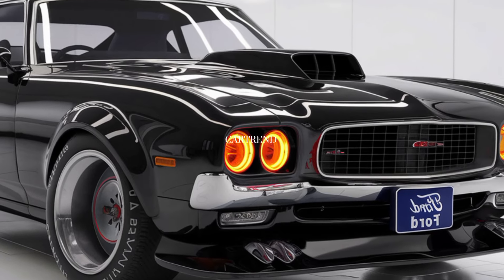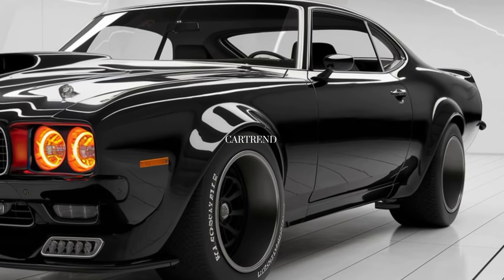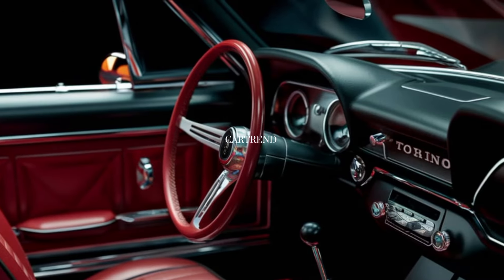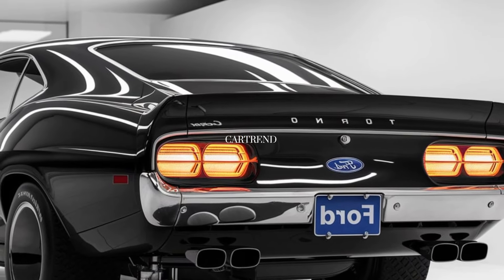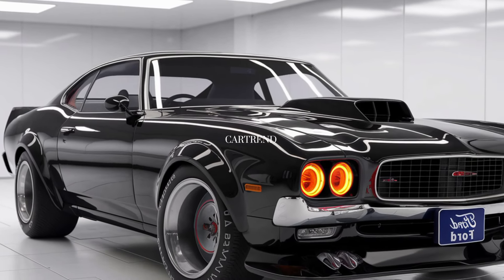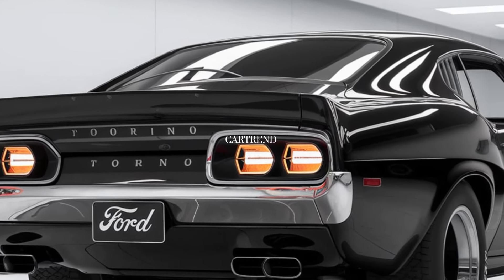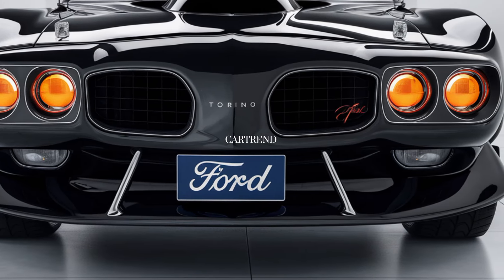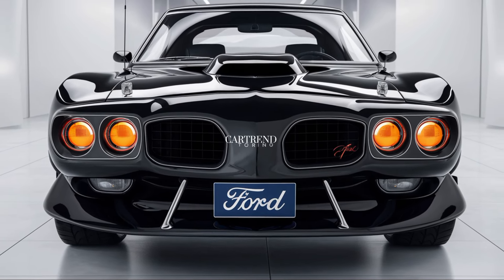2025 Ford Torino Cobra: The Muscle Car Comeback You Didn’t See Coming!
2025 Ford Torino Cobra: The Muscle Car Comeback You Didn’t See Coming!